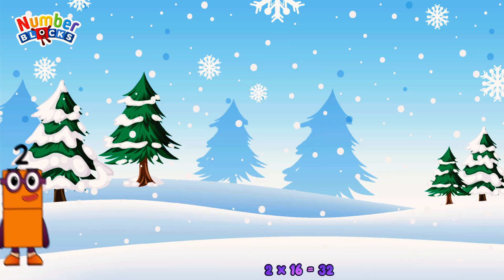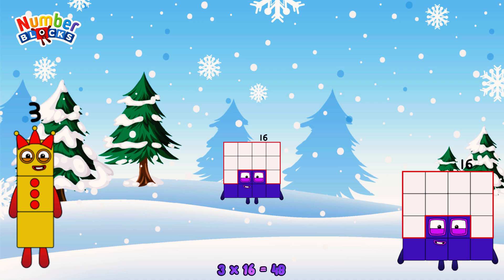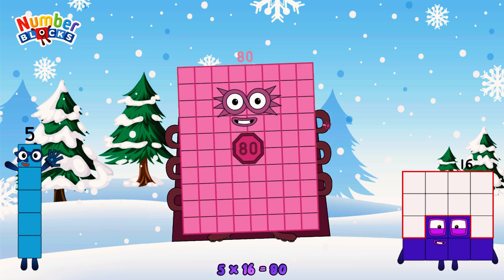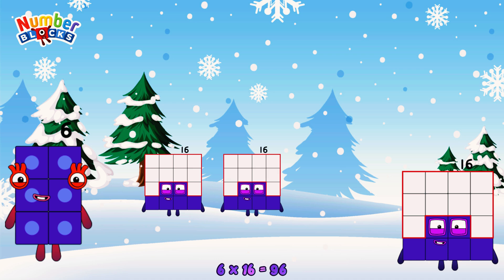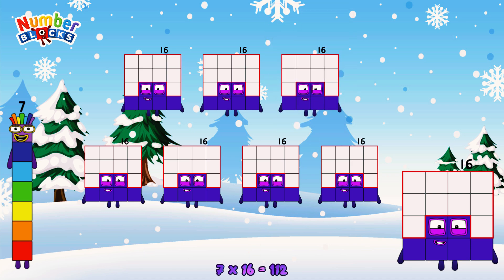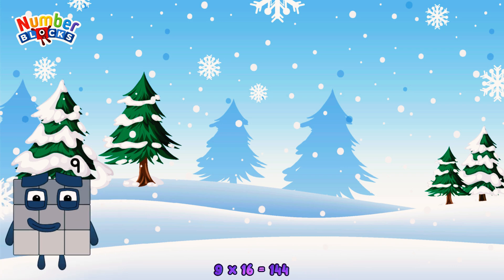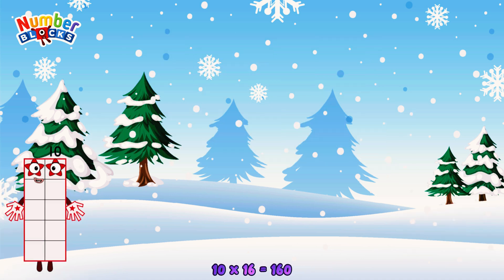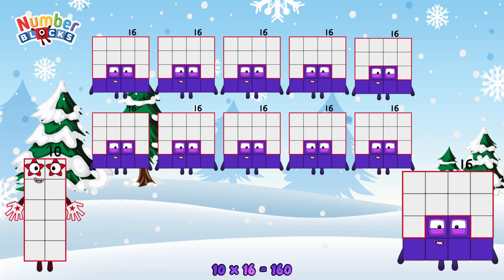NUMBERBLOCKS 16 TIMES TABLE | MULTIPLICATION TABLE | LEARN TO COUNT | @ColorArt_id